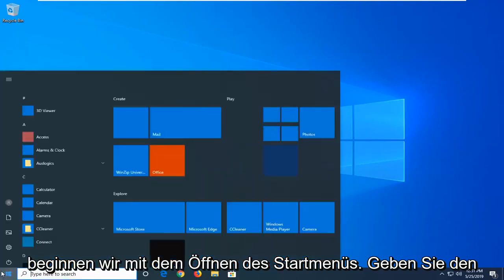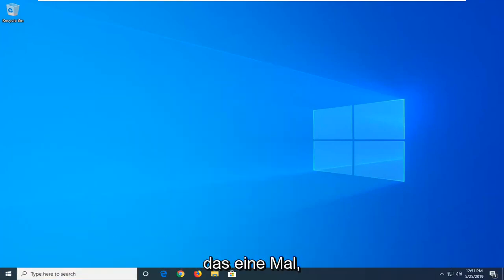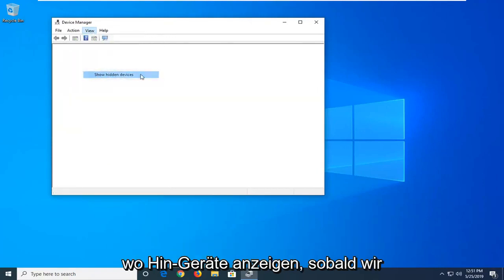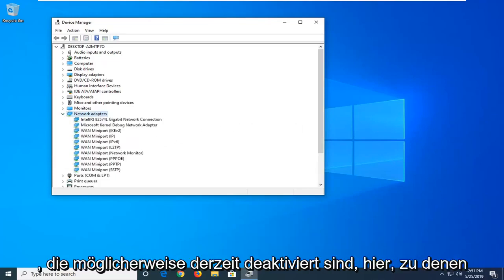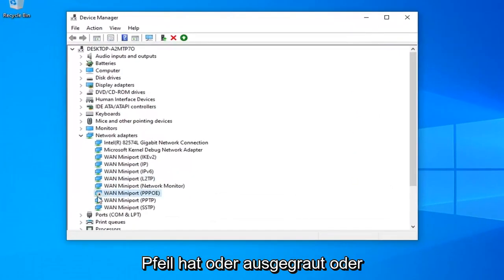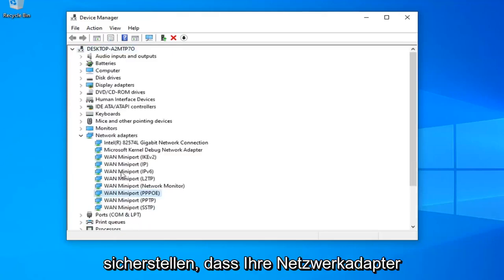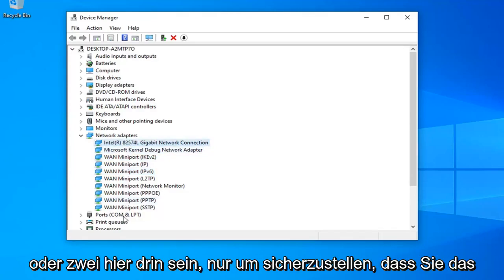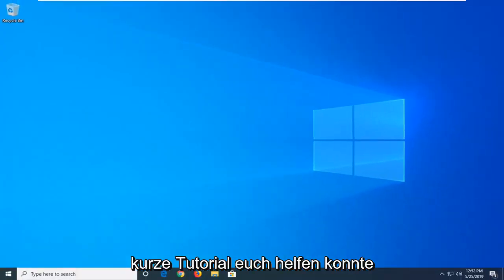Windows 11/10 "Die Gruppe oder Ressource haben für diesen Vorgang nicht den richtigen Zustand"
Die Gruppe oder Ressource befindet sich nicht im richtigen Zustand, um den angeforderten Vorgang auszuführen [Tutorial]

Um dieses Problem zu beheben, müssen Sie Ihren WLAN-Kartentreiber auf eine frühere Version zurücksetzen oder die neueste Version des Anbieters installieren oder eine bestimmte WLAN-Einstellung ändern.

In diesem Tutorial behandelte Probleme:
Die Gruppe oder Ressource befindet sich nicht im richtigen Zustand, um den angeforderten Vorgang auszuführen
Die Gruppe oder Ressource befindet sich nicht im richtigen Zustand
Die Gruppe oder Ressource befindet sich nicht im richtigen Zustand, um den angeforderten Vorgang auszuführen. Fenster 10
Die Gruppe oder Ressource befindet sich nicht im richtigen Zustand, um die angeforderte Operation auszuführen Windows 7
Die Gruppe oder Ressource befindet sich nicht im richtigen Zustand, um den angeforderten Vorgang auszuführen. gehostetes Netzwerk
Die Gruppe oder Ressource befindet sich nicht im korrekten Zustand
die Gruppe oder Ressource ist nicht im richtigen Zustand runtimebroker.exe
Die Gruppe oder Ressource ist nicht in der Lage, den angeforderten Vorgang auszuführen
die Gruppe oder Ressource ist nicht richtig
Die Gruppe oder Ressource befindet sich nicht im richtigen Zustand, um den angeforderten Vorgangscluster auszuführen
Die Gruppe oder Ressource befindet sich nicht im richtigen Zustand Windows 10